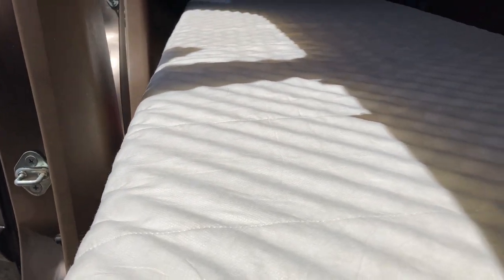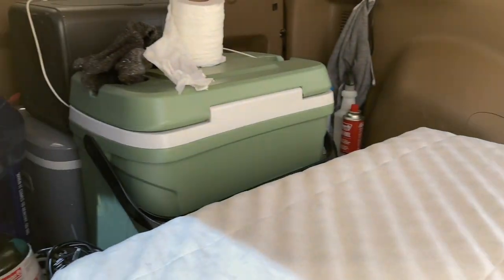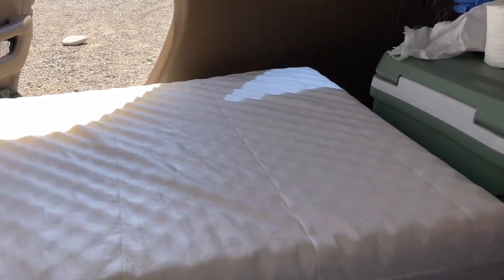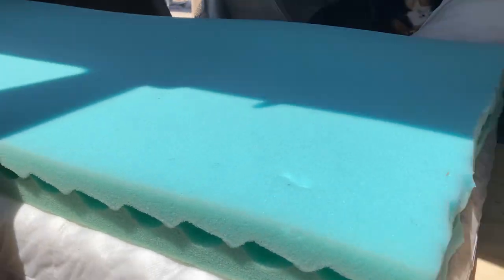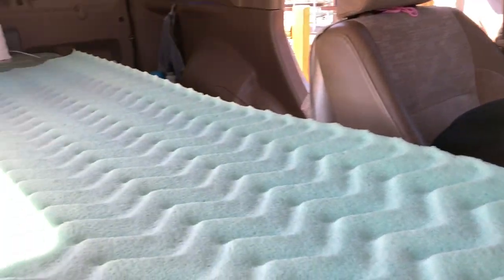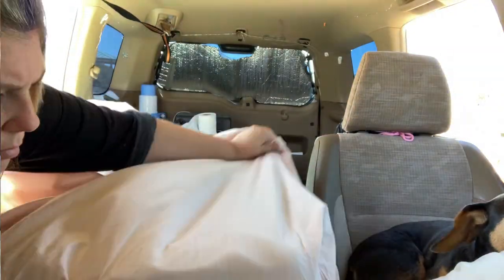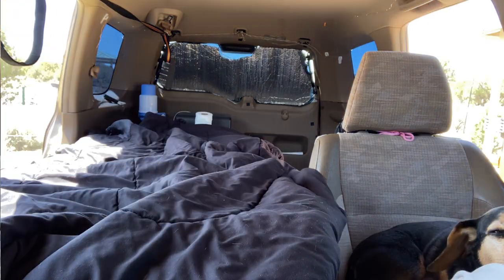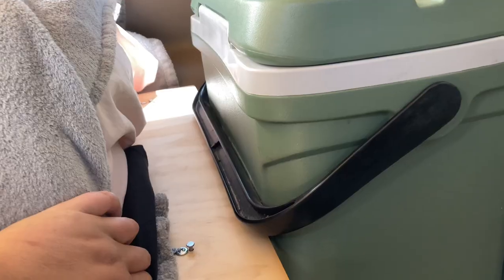2004 HONDA CRV Camping Bed Build!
Amazon Favorites:

FAQs:
What Do We Travel In?
2004 Honda CRV

How Long Have We Been Nomadic?
Since August 2020

**As of Spring 2022 I am not currently planning on/organizing any meetups out on the road, please respect my privacy and refrain from asking to meet up and my current location in the US (Thanks!)**